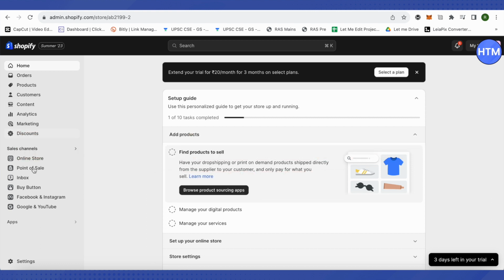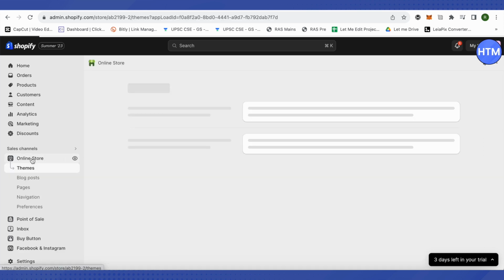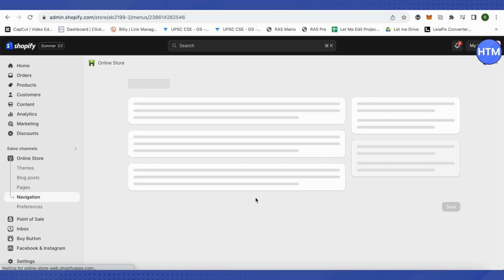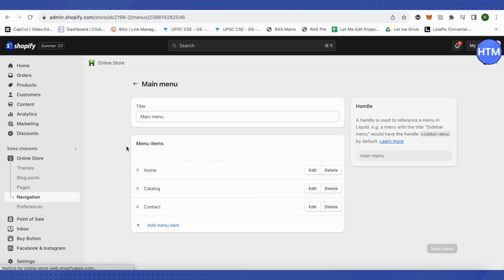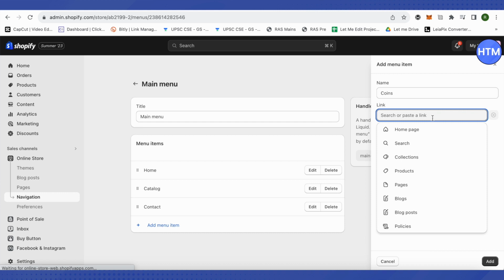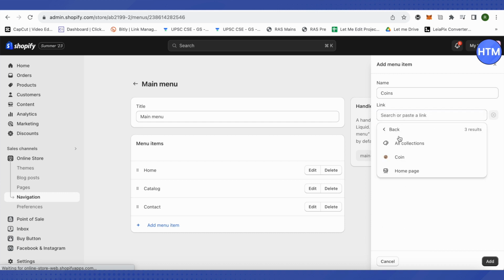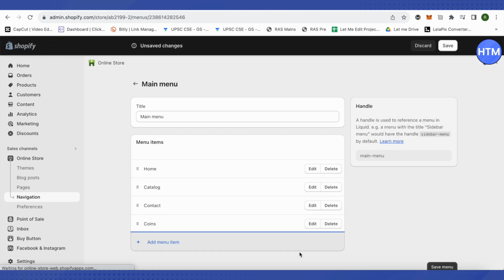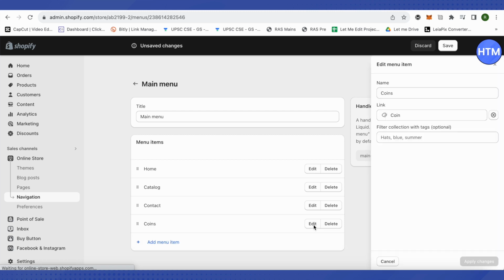How To Change Shopify Drop Down Menu (2026) Easy Tutorial